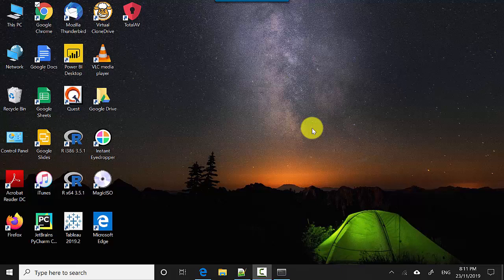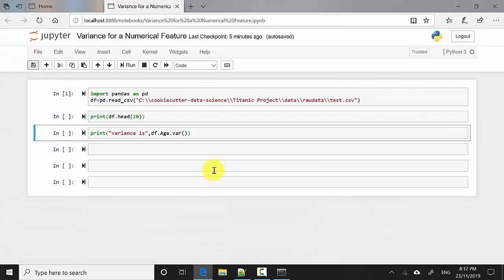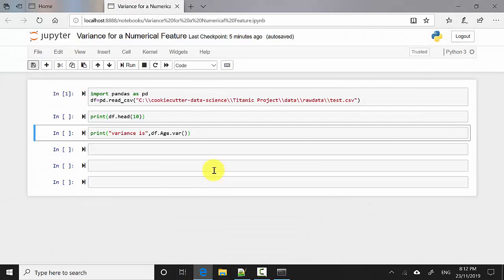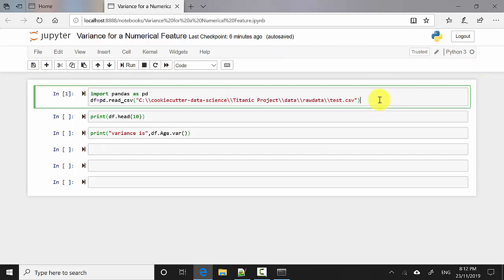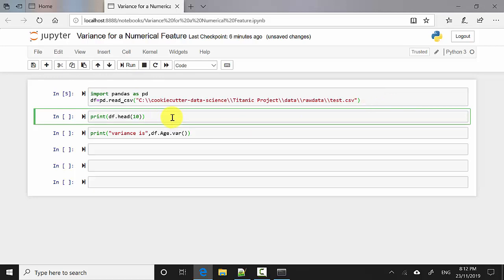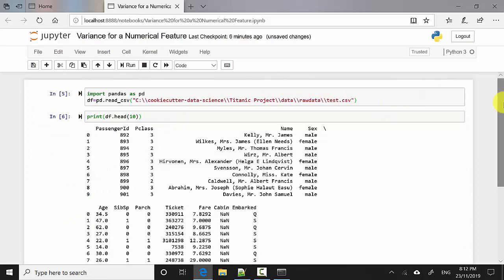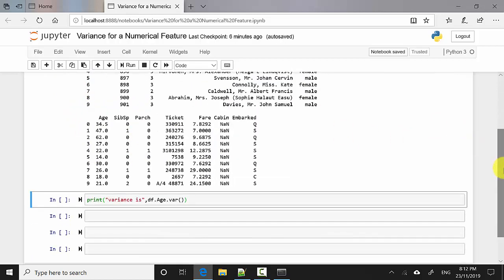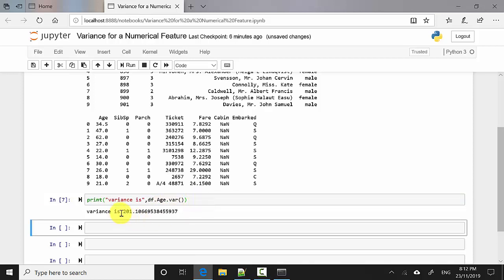Variance for a column in a dataset using Python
Published on Nov 26, 2019:

In this video, we will learn to find the variance for a numerical column in a dataset.We will use pandas for the same.

In the previous video, we learnt to find the range for a numerical column in a dataset.We used pandas for the same.

File name is -Variance for a Numerical Feature.pynb

You can download the dataset from the below location:
File name-test.csv,train.csv